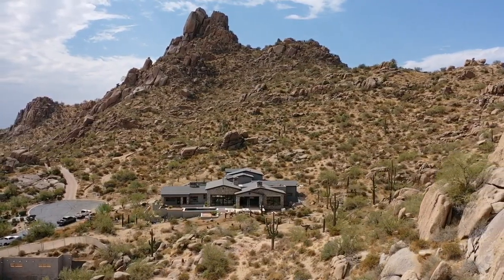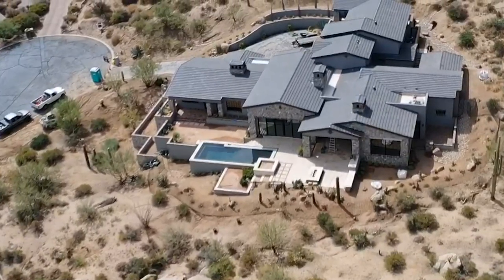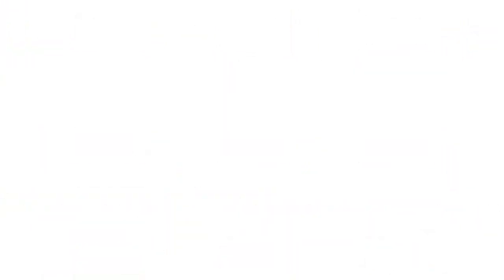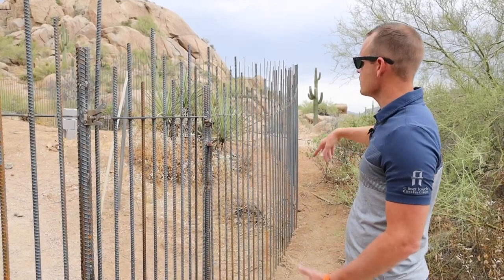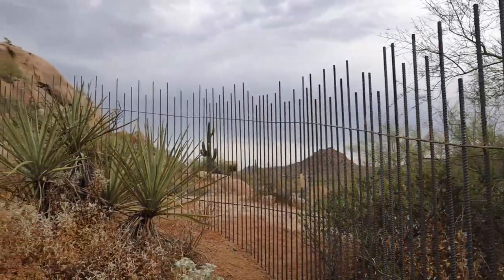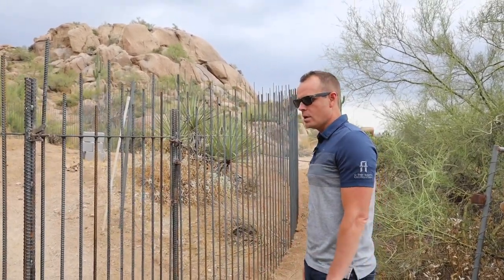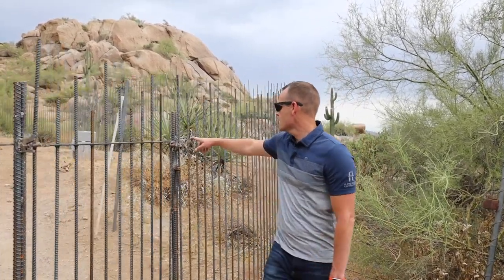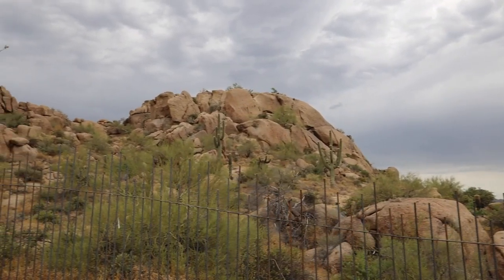Sticks In The Desert | Desert Fence | Brad Leavitt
Have you ever heard the term "sticks in the desert?" If not, definitely check out this video. We dive into the purpose of sticks in the desert and the benefit of using them, As well as the construction installation.  This type of desert fencing makes for a natural look and unobstructed view of the landscape.